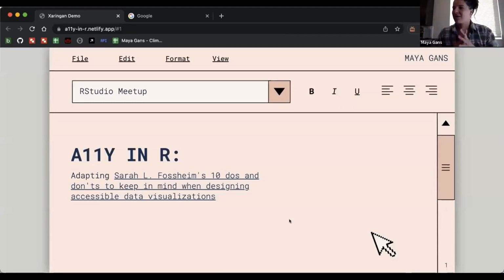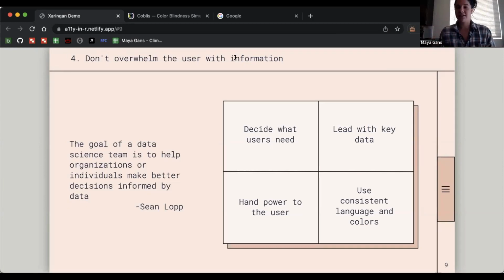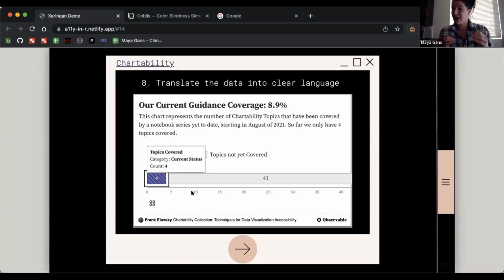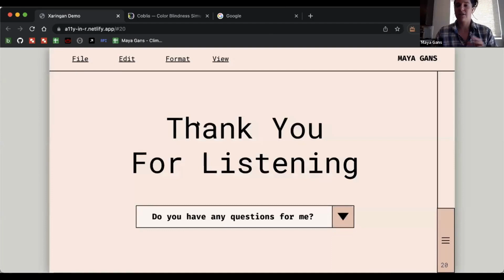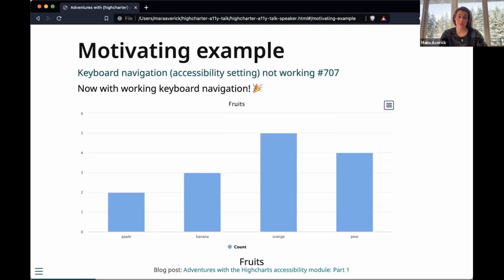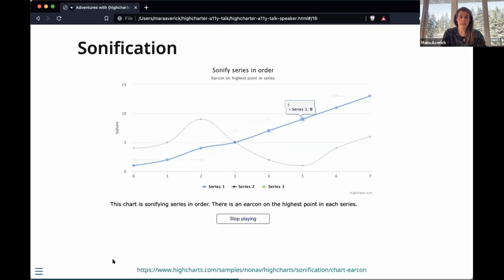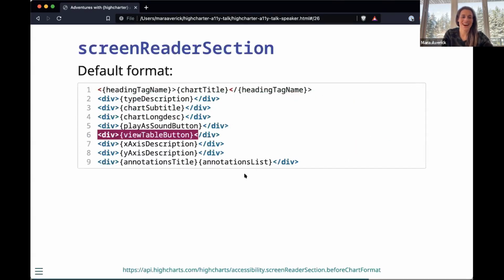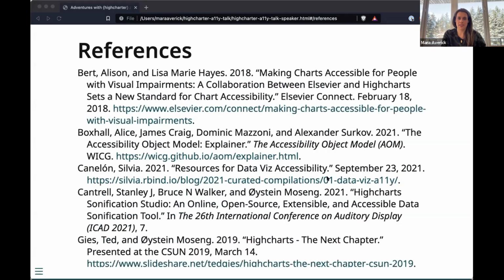Mara Averick & Maya Gans | Data Visualization Accessibility | RStudio Meetup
2:55 - A11Y in R: Adapting Sarah L. Fossheim's 10 dos and don'ts to keep in mind when designing accessible data visualizations | Maya Gans
30:11 - Adventures with {highcharter} and the Highcharts accessibility module | Mara Averick
58:07 - Q&A

A11Y in R: Adapting Sarah L. Fossheim's 10 dos and don'ts to keep in mind when designing accessible data visualizations | Presented by Maya Gans

Abstract: This talk will use R based visualizations and walk through examples of accessibility considerations when making plots and applications.

Speaker Bio: Maya Gans is a Data Visualization Engineer at Atorus Research where she develops custom applications using R and JavaScript. As an RStudio intern she designed TidyBlocks, a visual block based programming language. Maya also co-wrote JavaScript for Data Science. Maya uses `ggplot2` and `d3.js` to create music related infographics for JamBase.com. When Maya's not coding, she's climbing mountains.

Adventures with {highcharter} and the Highcharts accessibility module | Presented by Mara Averick

Abstract: Lessons learned about accessibility in data visualization through using the {highcharter} R package and the Highcharts visualization library's accessibility module.

Speaker bio: Mara is a developer advocate at RStudio. She is the author of neither the highcharter package nor the Highcharts charting library, but enjoys using both to make interactive, accessible data visualizations.

So many amazing resources shared yesterday on data visualization accessibility:

🌟 Chartability (questions) for ensuring data visualizations, systems, and interfaces are accessible
🌟 Accessible visualization via natural language descriptions by Alan Lundgard and Arvind Satyanarayan

Caleb brought up a great point that visualizing data isn't new, so it cam be helpful to look at adjacent disciplines to see ways people have solved these before as well. For example, cartographers have had really creative ways to make things visible.